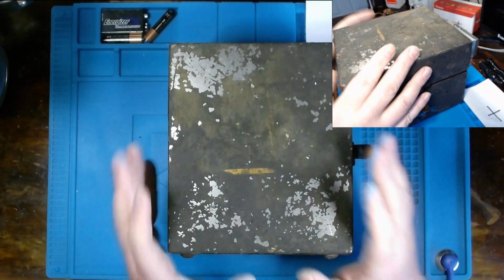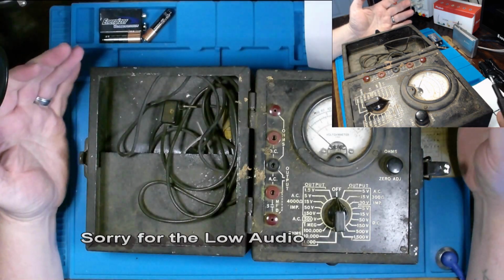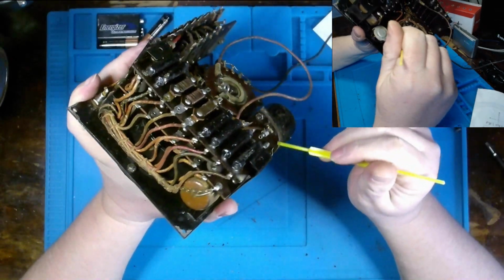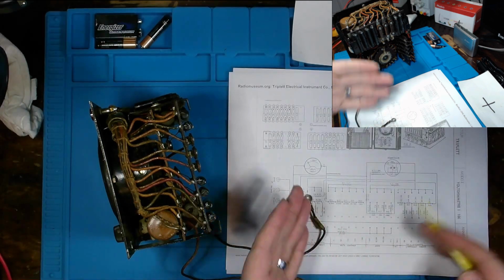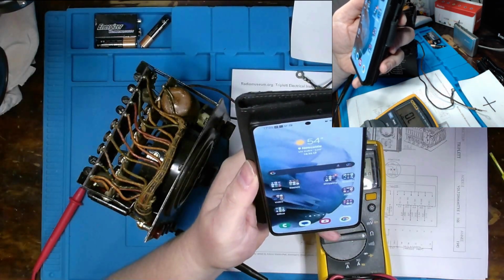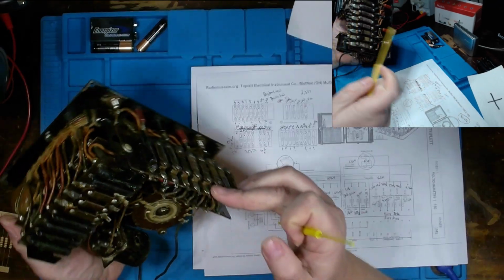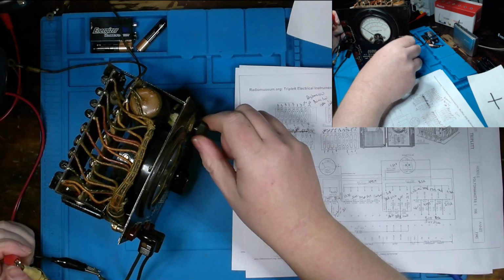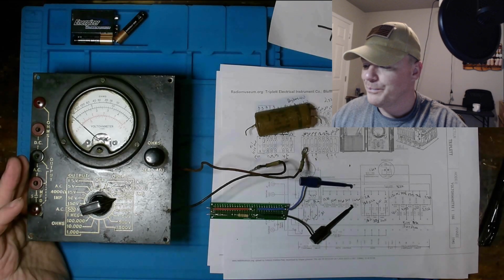(Part 1/4) WWII Era Triplett Volt Ohm Meter Restoration Analysis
In this video:

I will begin to restore a WWII Era Triplett Volt Ohm Meter (VOM) Restoration Model I-166. Although I highly doubt I will be able to get this VOM back to its original metrology standards for measurements, I will at least attempt to make it functional and as accurate as possible. Apologies upfront for some of my misspeaking in this video. I think several times I said 581 or 584 MOhms when I should have said .581 or .584 MOhms (581 or 584 KOhms). I often try to correct myself in post-production but occasionally miss a few things. Part 2 is already in the works and after going back to the diagram and looking at it longer I believe I have misrepresented the rectifier test in this video. I'll cover why in Part 2.

---Break---

---Break---

---Break---

Chapters
00:00 Intro
03:00 VOM Overview
08:20 Brief Schematic Review and Initial Thoughts
10:40 Disassembly
12:49 Visual Inspection of Components
24:13 Resistor Testing & Analysis
45:33 Rectifier Power Test
49:54 DC Measurement Test
52:28 Capacitor Test
58:13 Outro

---Break---

---Break---

---Break---

---Break---